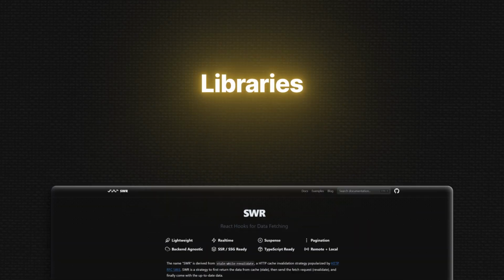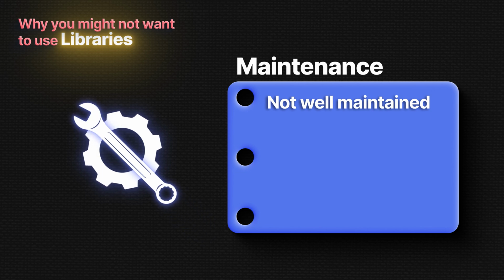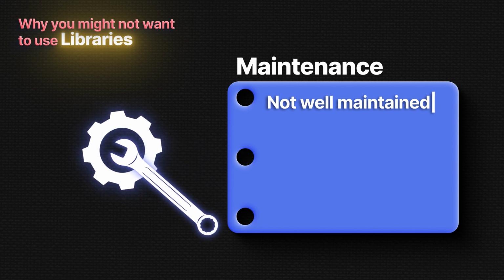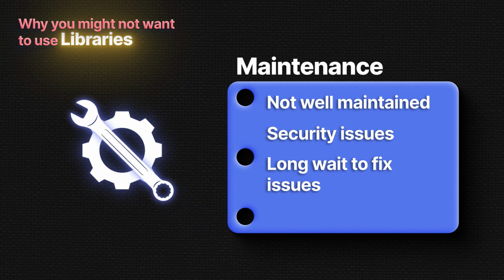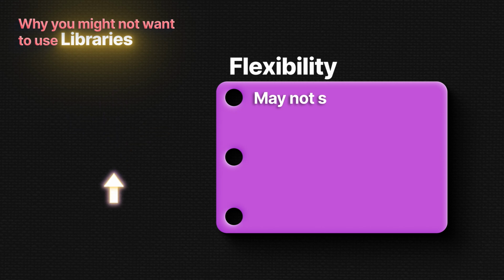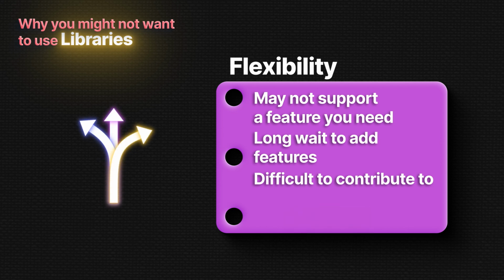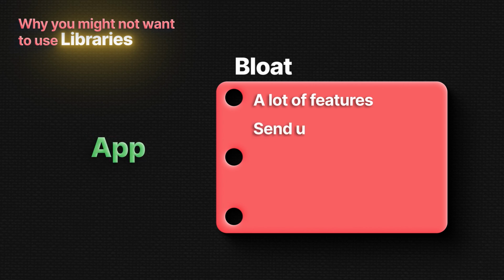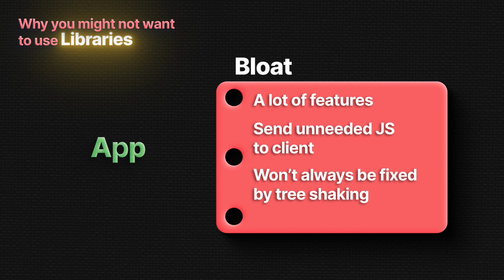Why You Might Not Want to Use Libraries in Your App with Developer Advocate, Richard Bray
Libraries are a quick and powerful way to enhance your apps—but are they always the best choice? In this video, Richard Bray dives deep into the potential downsides of using libraries, sharing insights from his real-world experience in the industry.

This conversation isn’t about avoiding libraries entirely but understanding the hidden trade-offs and making smarter choices when building robust, scalable apps.

💡 Don’t let these common pitfalls catch you off guard. Watch now to learn how to navigate the complexities of integrating libraries effectively into your workflow.

In the complete course, you’ll learn:
✨ How React re-renders when data is fetched
✨ What the problems are with using useEffect to fetch data
✨ The pros and cons of using libraries and frameworks for data fetching
✨ How to start fetching data before your React component loads
✨ How to create a data cache to prevent data being refetched
✨ How to identify and fix Network Waterfalls and Race Conditions
✨ When and why to use the useSyncExternalStore hook
✨ How tin implement the stale-while-revalidate caching method
✨ How data fetching for React Server Components can be achieved

This comprehensive YouTube tutorial and full course, 🦊 React Data Fetching: Beyond the Basics, is crafted by \newline. We bring to light the advanced techniques that typically take years to learn in top tech firms.